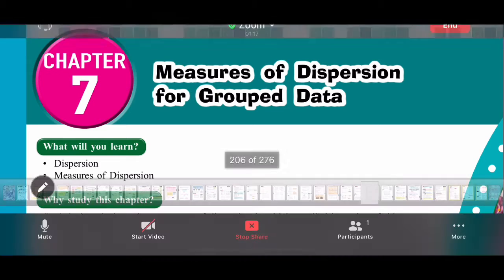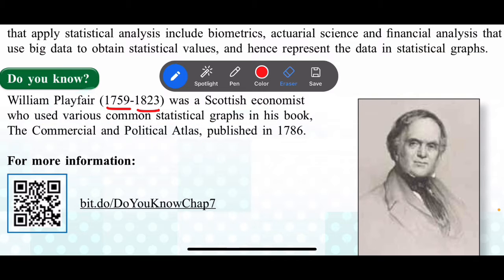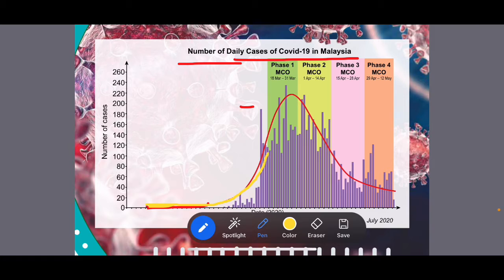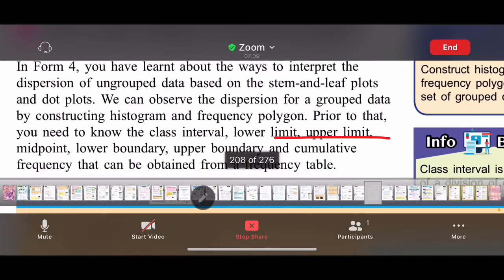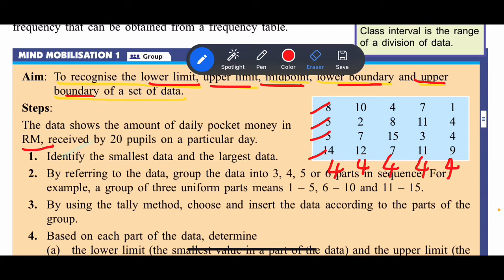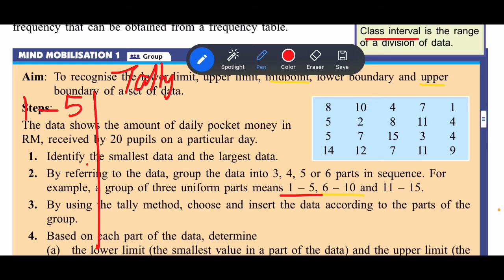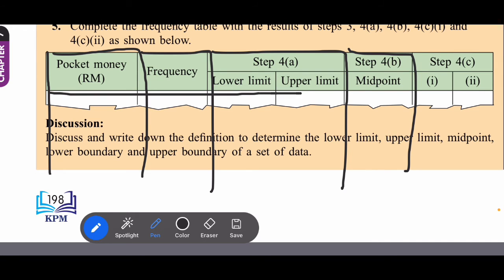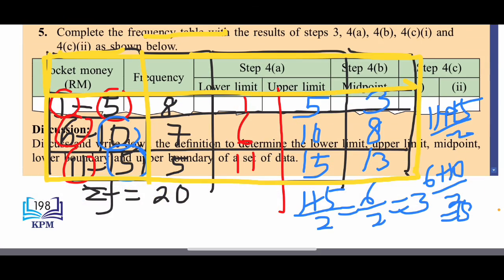Statistics-Reading the text book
Measure of dispersions